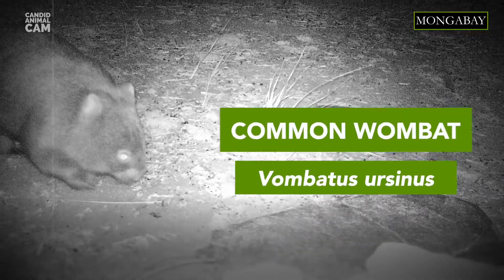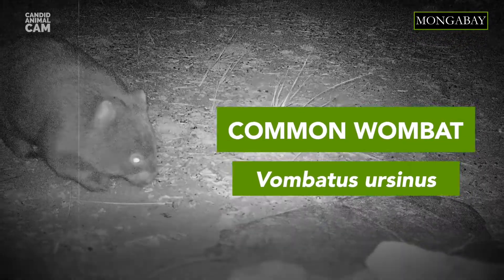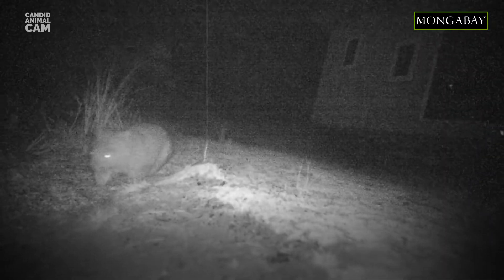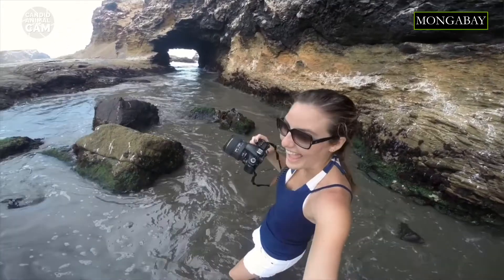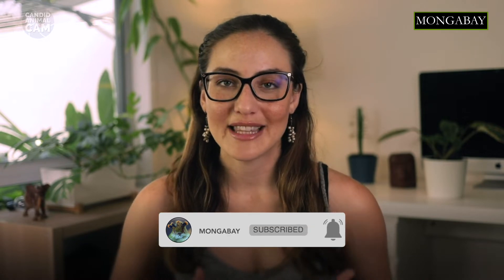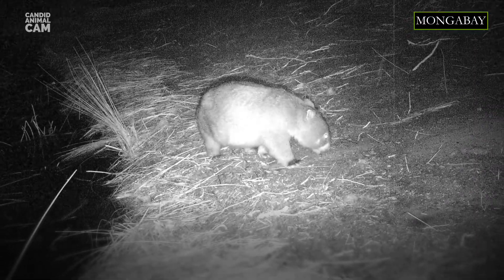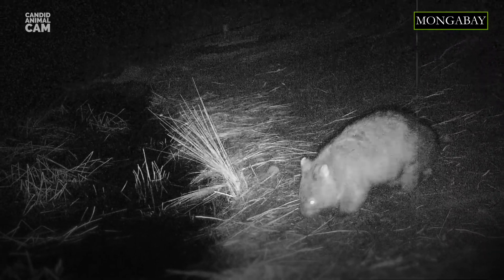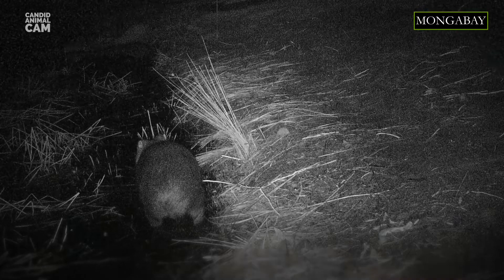Why do wombats poop cubes? | Candid Animal Cam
Wombat poop isn't round — it's cubed! Researchers believe the cubic shape makes the poop less likely to roll, which gives this shape a biological advantage because these Australian marsupials usually leave them in slightly elevated sites like stones, sticks and clumps of grasses to mark territories and attract mates.

Special thanks to Christine Hoskin for sharing this footage with us. Every week Mongabay will bring you a new episode of Candid Animal Cam, so subscribe and hit the bell icon to make sure you never miss a camera trap video again!

Review questions for educators
These questions can help provide a framework for exploring topics presented in this story.

Why is wombat poop cube-shaped, according to researchers?
What is a group of wombats called?
Name 2 physical features that wombats adapted to help them burrow underground.